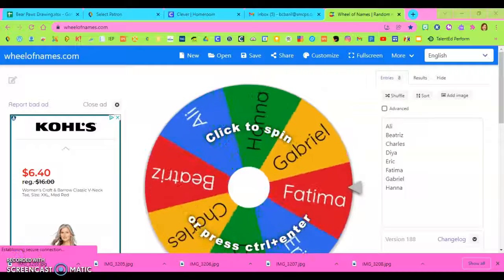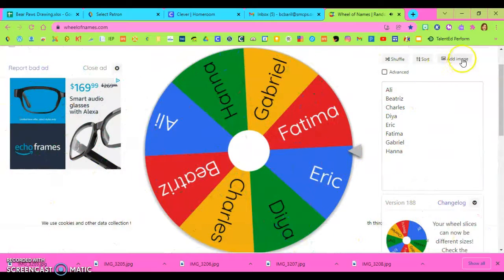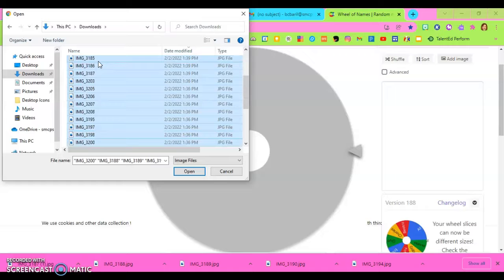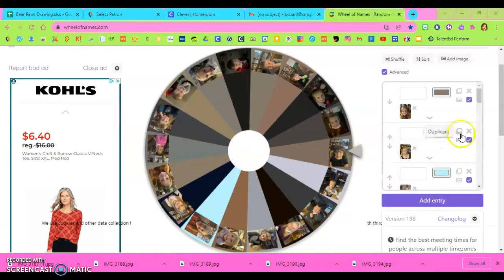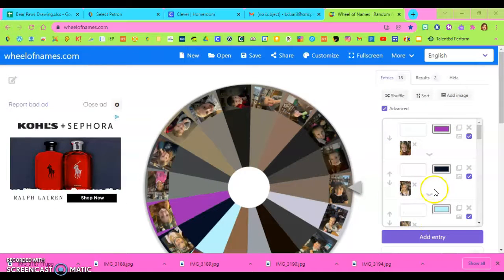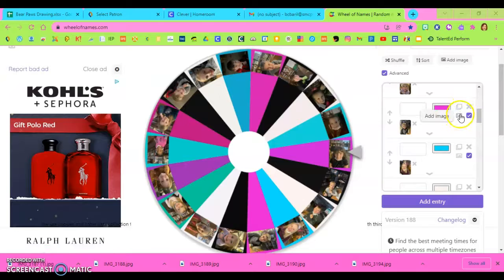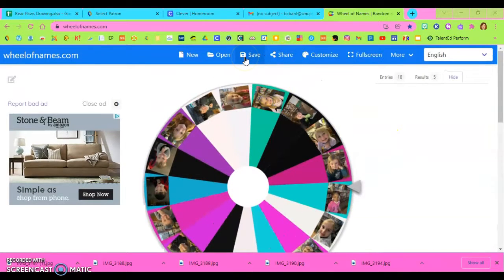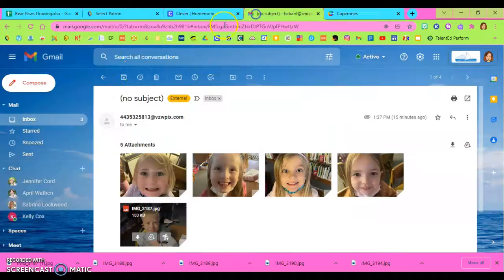Wheel of Names